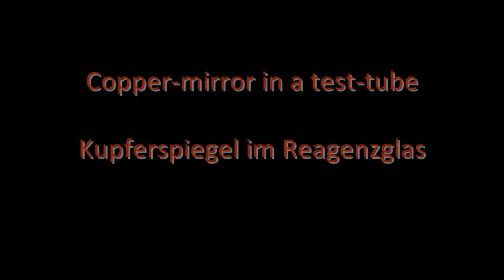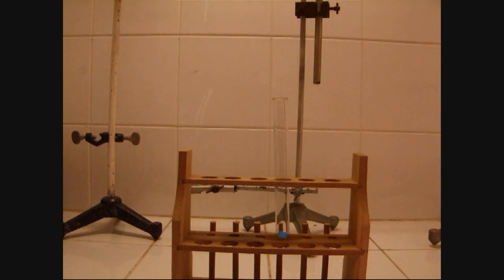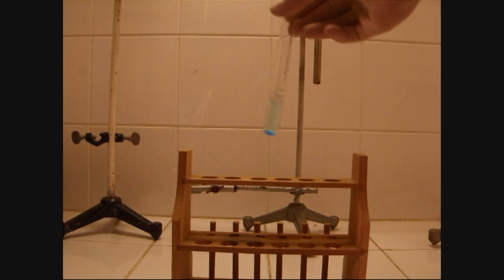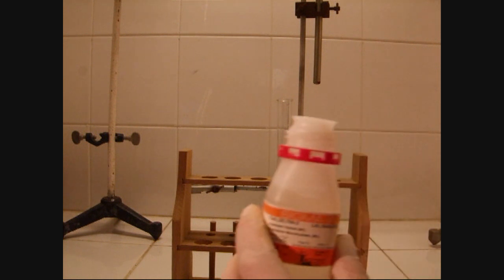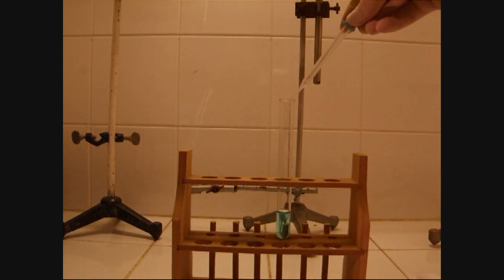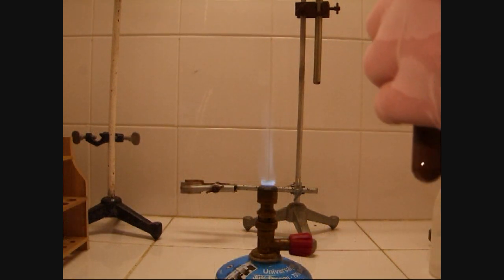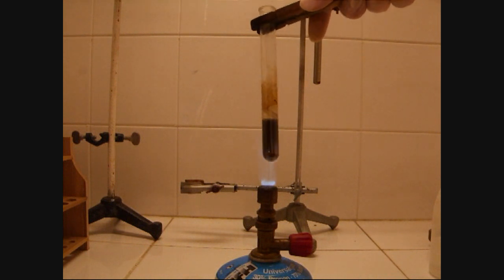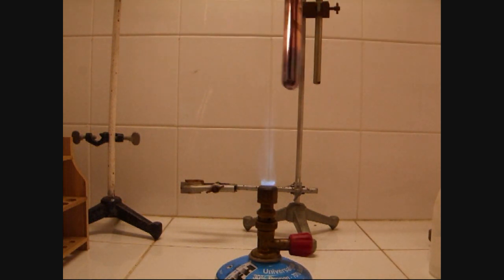Copper mirror - Kupferspiegel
In this video the use of hydrazine as reducing agent is shown with the example of reducing Copper(II)-Ions to elemental Copper-metal.
By heating the glass, the reaction occurs in greater quantities especially close to the heat region. So the copper bonds as compact metal-mirror on the glass.
This procedure can be compared with the tollens-test, where a silver-mirror is formed.

Hier wird die reduzierende Wirkung von Hydrazin am Beispiel der Reduktion von Kupfer(II)-Ionen demonstriert.
Dabei scheidet sich das elementare Kupfer besonders an der erhitzten Reagenzglaswandung ab, da dort die Redoxreaktion quantitativ am effektivsten abläuft.
Der Versuch kann in gewisser Weise mit der Tollens-Probe, bei der ein Silberspiegel durch Reduktion von Silber(I)-Ionen entsteht, verglichen werden.

CAUTION: Hydrazine is a toxic and carcinogenic substance.
VORSICHT: Hydrazin ist sowohl giftig als auch krebserzeugend.